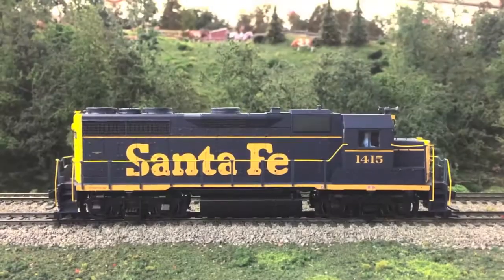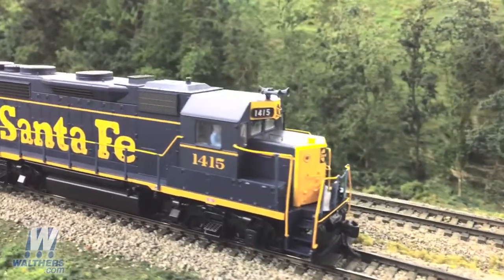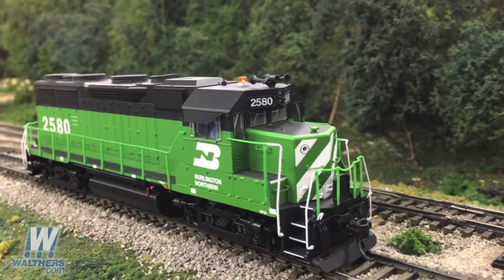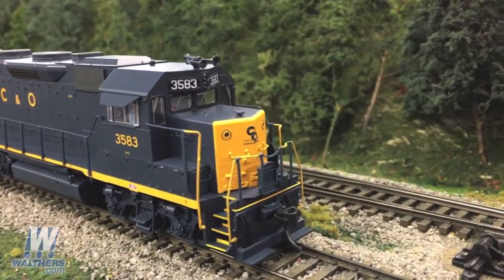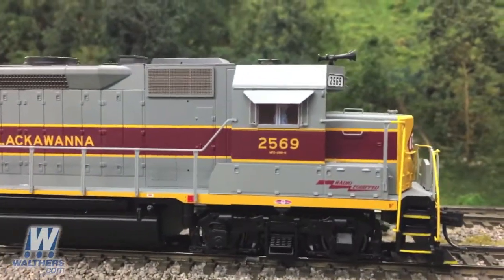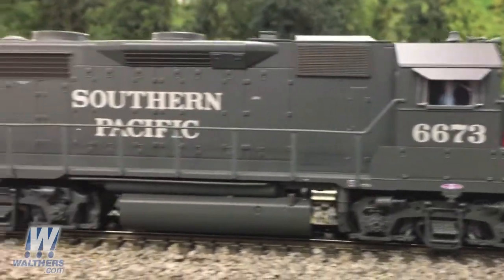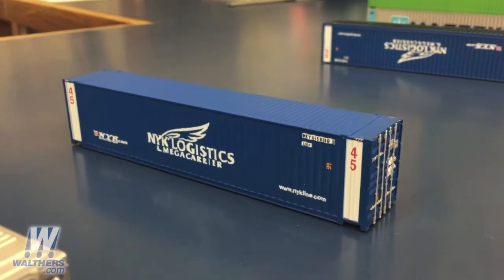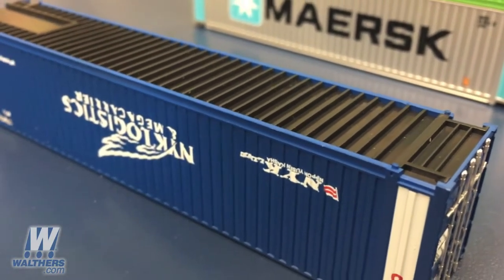Walthers Update 75 – WalthersProto® EMD GP35 Phase 2 & SceneMaster® HO 45' CIMC Containers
This week’s video is all about new tooling! The first run of WalthersProto EMD GP35s are on the way this month – check out the decorated units now. This video is also your first look at the all-new SceneMaster HO 45' CIMC Containers!